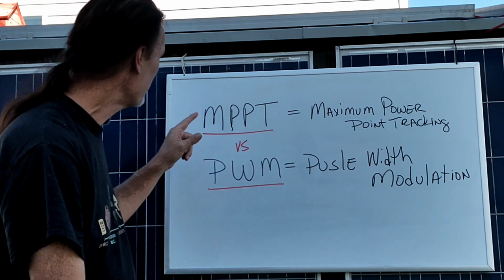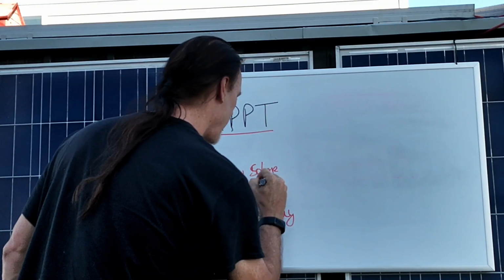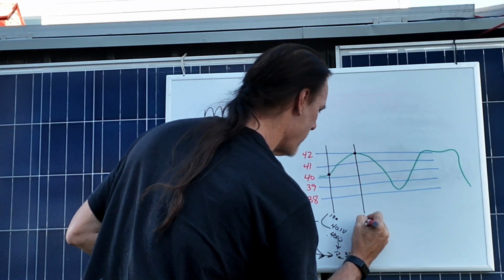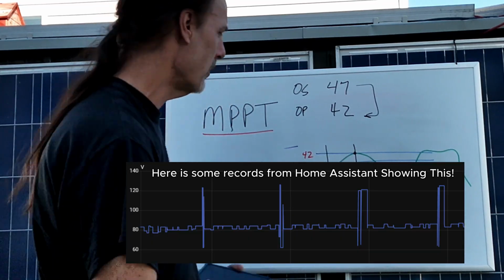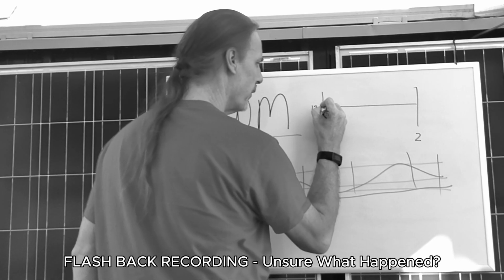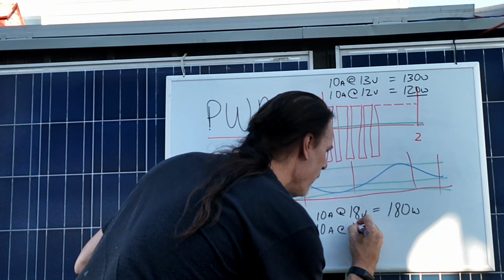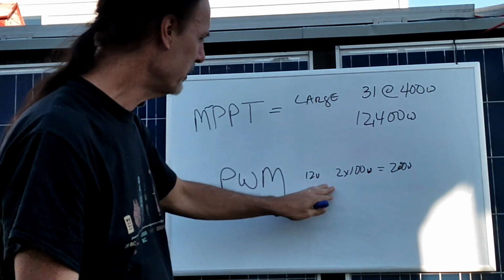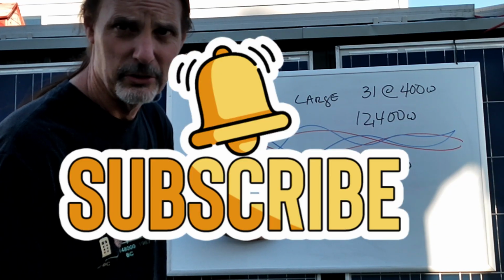MPPT or PWM - I Just Need to Know!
In this video, we break down the difference between MPPT and PWM solar charge controllers and explain why choosing the right one matters for your DIY solar system.

If you want to get the most out of your solar panels, understanding how MPPT and PWM charge controllers work is important. These two types of solar charge controllers handle voltage and current differently, which can affect charging performance, solar efficiency, battery charging speed, and how much energy your system can actually harvest.

We’ll look at how MPPT charge controllers work, how PWM charge controllers work, and when each one makes sense. MPPT controllers are often better for higher-voltage solar arrays, larger systems, cold-weather performance, and maximizing solar production. PWM controllers can still work for smaller, simpler, lower-cost systems when the panel and battery voltages are closely matched.

Whether you are building solar for a home, RV, cabin, van, trailer, solar shed, or off-grid project, this video will help you better understand which charge controller is the right fit for your panels, batteries, and budget.

⏱️ CHAPTERS

00:00 Intro
00:29 MPPT vs PWM - What Are They?
02:11 MPPT Details Overview - How It Works
08:41 PWM Details Overview - How It Works
14:09 MPPT and PWM Use Cases

🔹 Full Fridge Build Plan:
👉 Step-by-step system + exact parts list

This is my DIY Solar channel, where we cover DIY solar projects, LiFePO4 batteries, inverters, solar charge controllers, RV solar, solar sheds, off-grid systems, and real-world power testing.